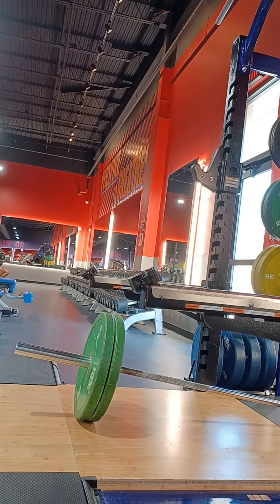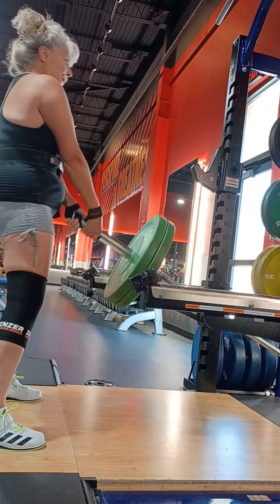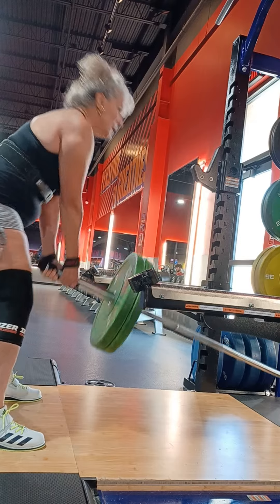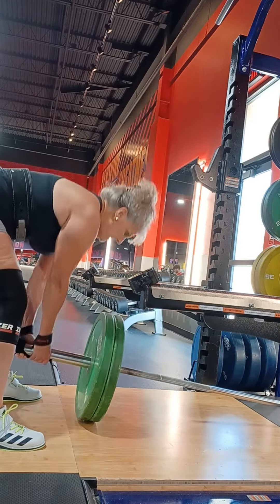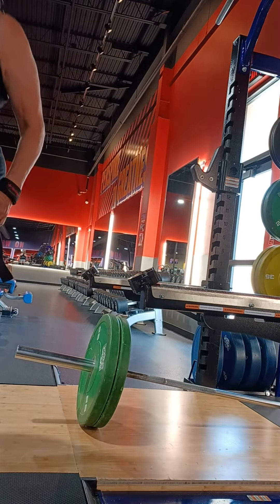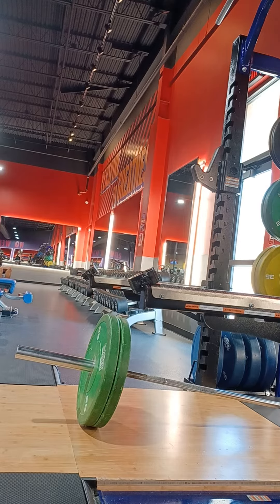Barbell stiff deads, 5 x 15 reps